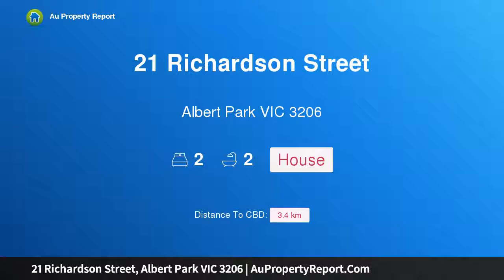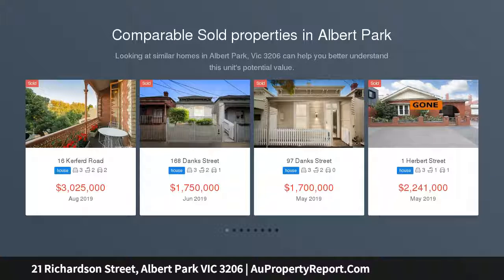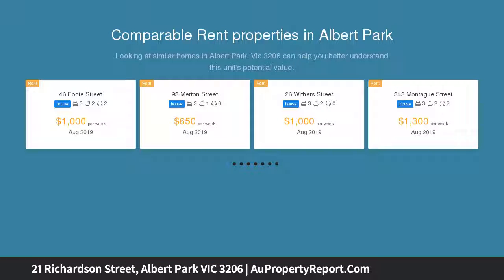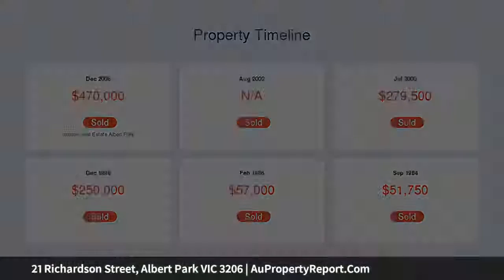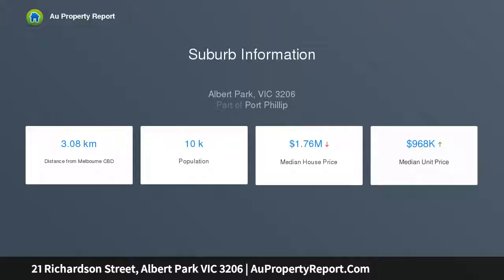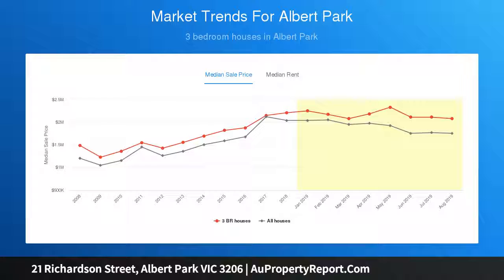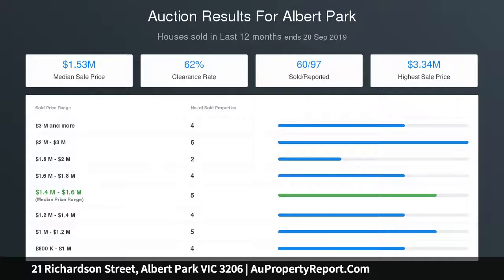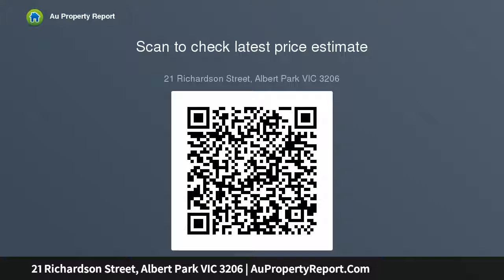21 Richardson Street, Albert Park VIC 3206 | AuPropertyReport.Com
21 Richardson Street, Albert Park VIC 3206
Property Type: house
Bedrooms: 2
Bathrooms: 2
Car Space: 0
Pure perfection with a prized address